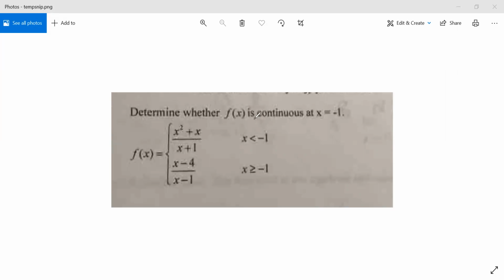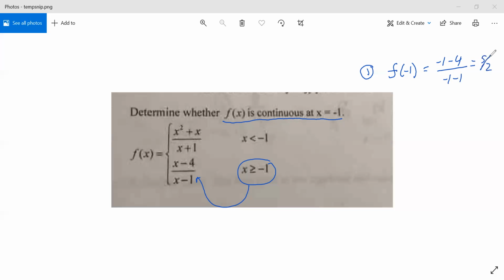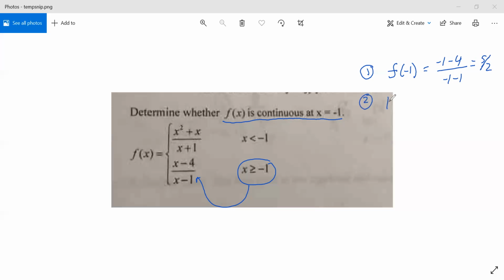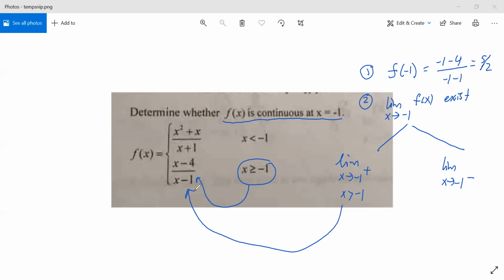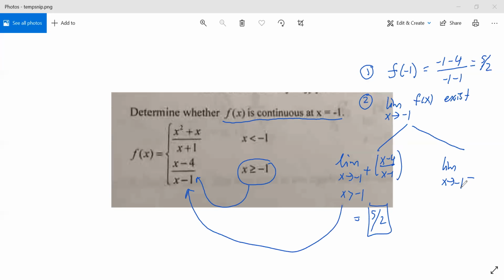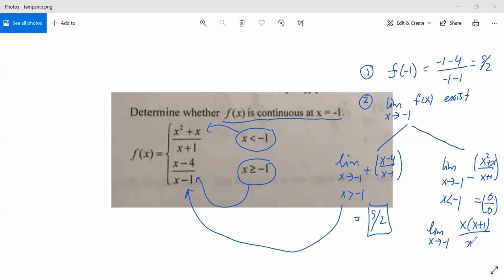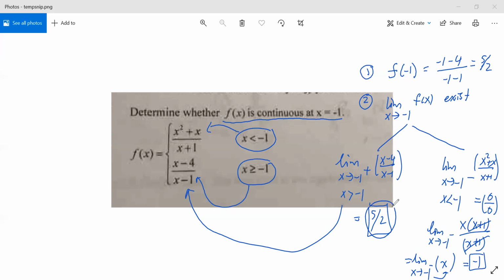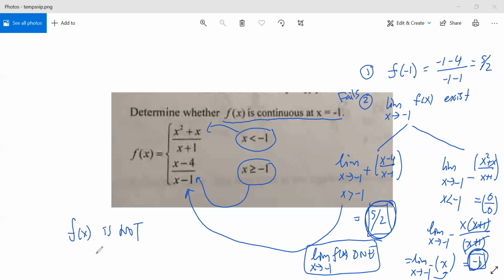Limit of a piecewise function